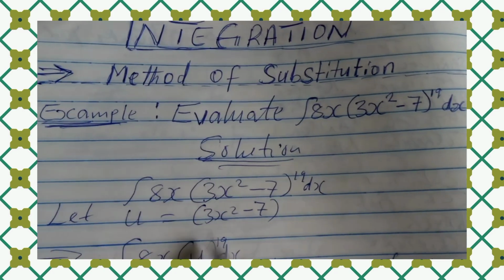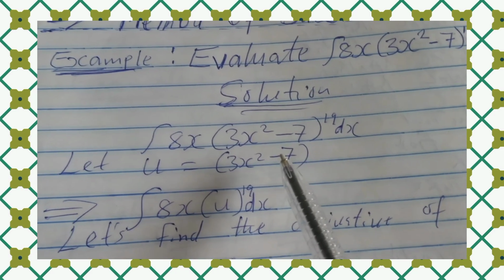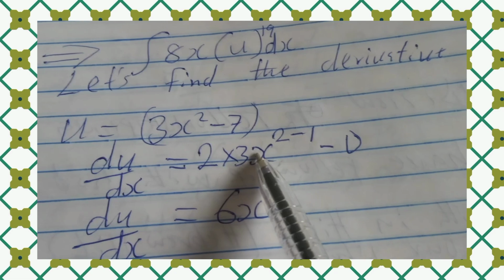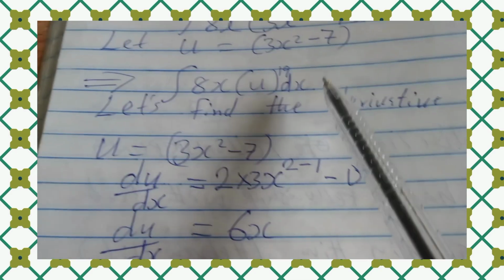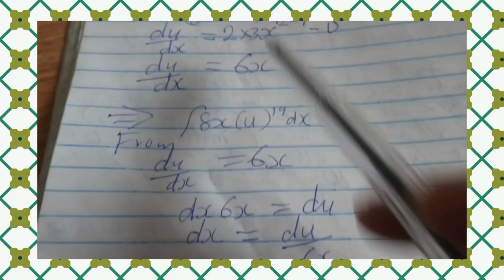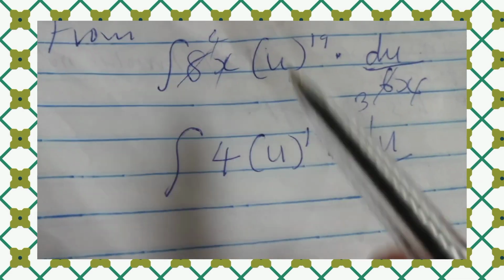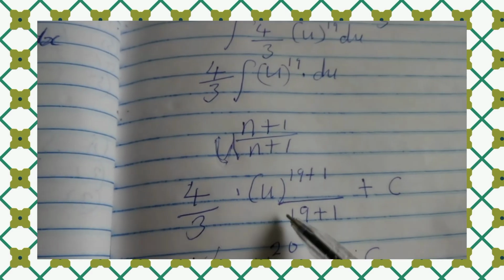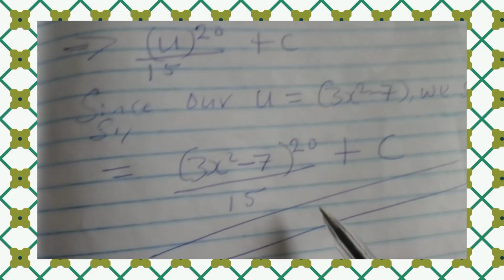INTEGRATION: SUBSTITUTION METHOD